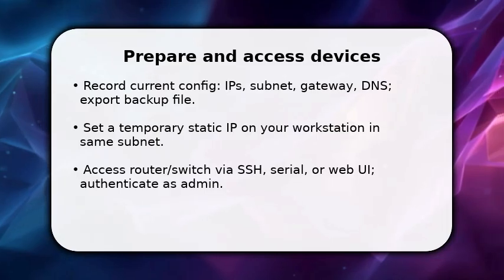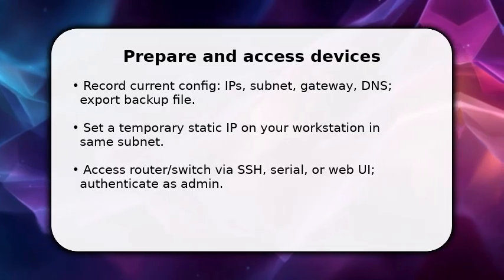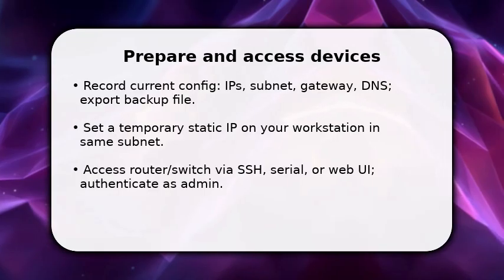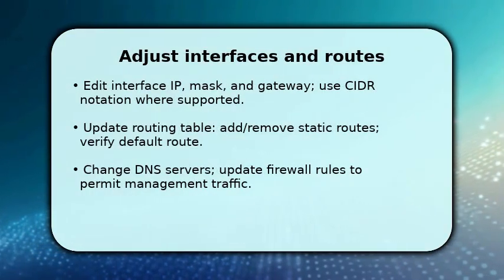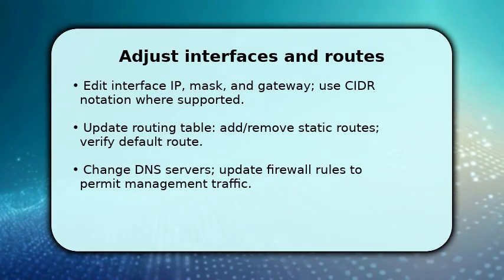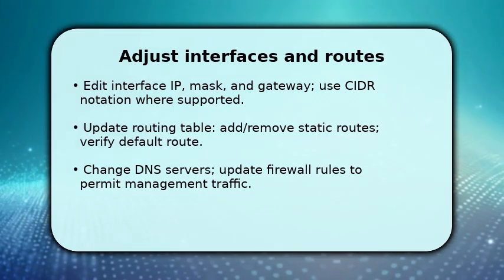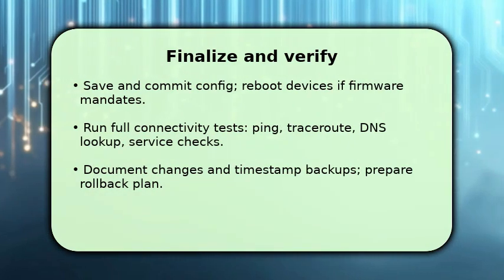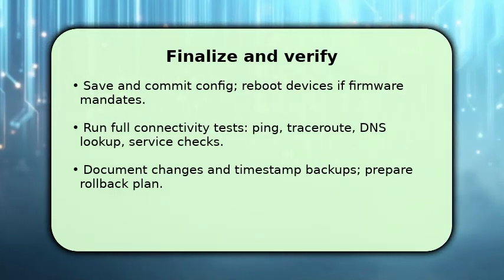How to Fix Network Configuration Problem (only Way)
This video guides you through the essential steps to troubleshoot and resolve common network configuration issues. Learn how to diagnose problems, adjust settings for optimal performance, and ensure your devices connect seamlessly.